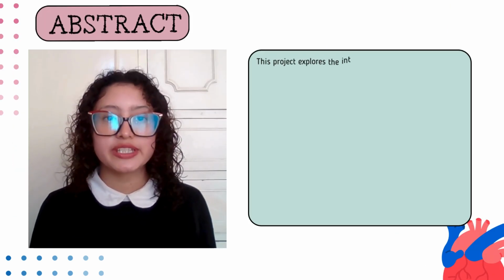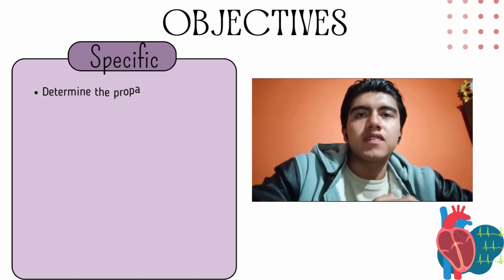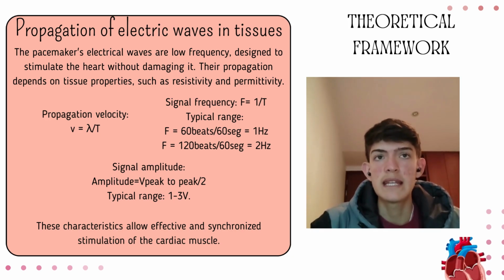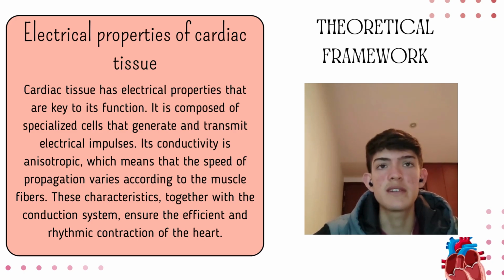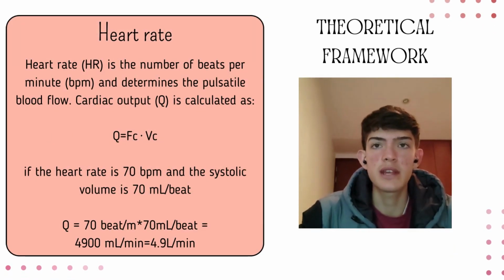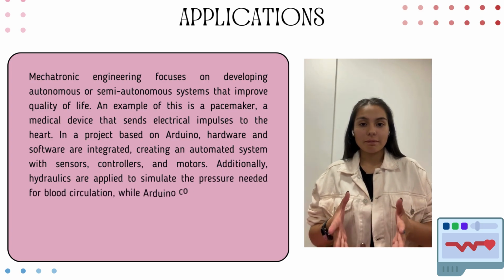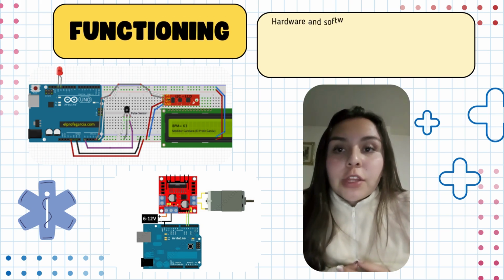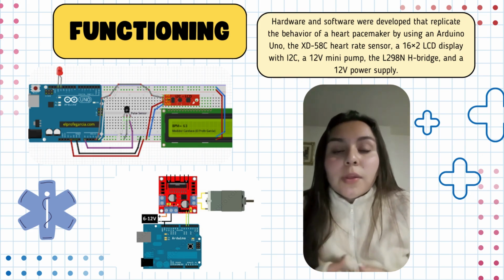Fluids and waves project - 55623003, 55623008, 55623013, 55623015, 55623018